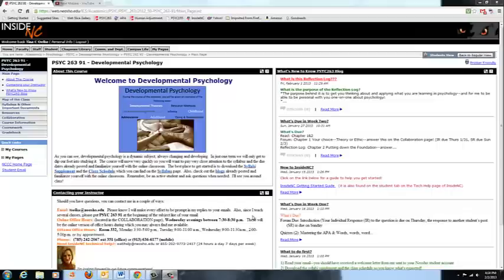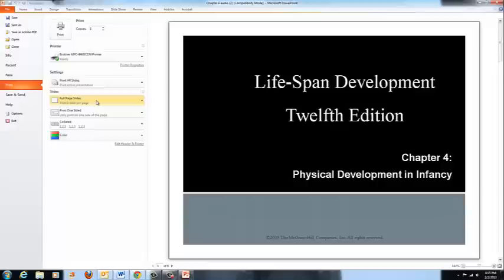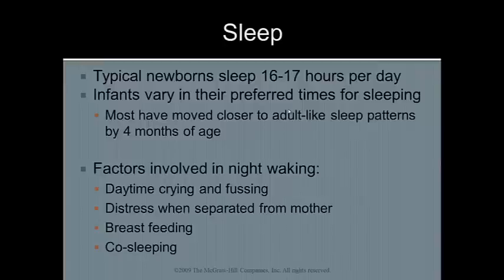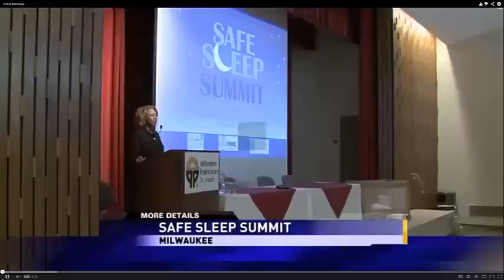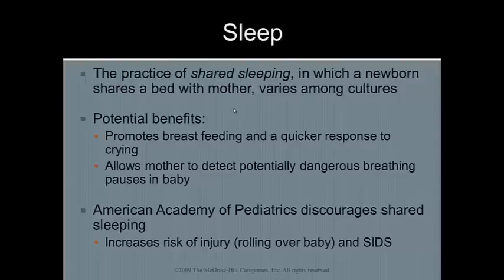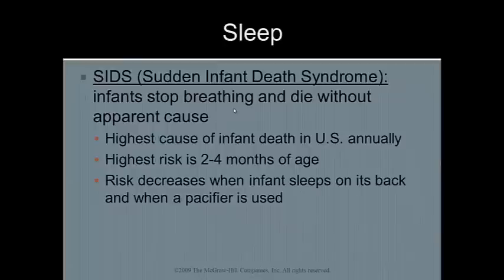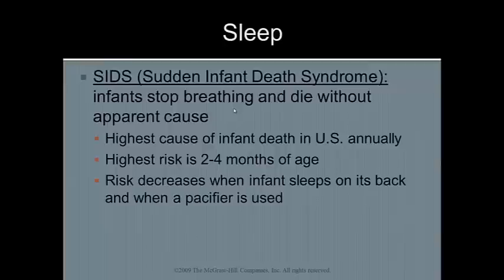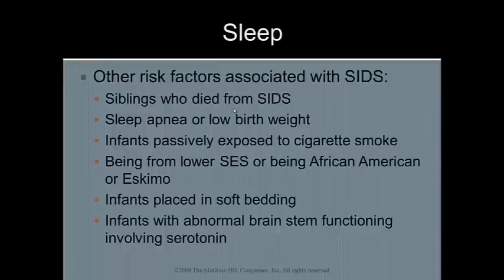PSYC263 Chapter 4 Counting Sheep Oelke sp2013